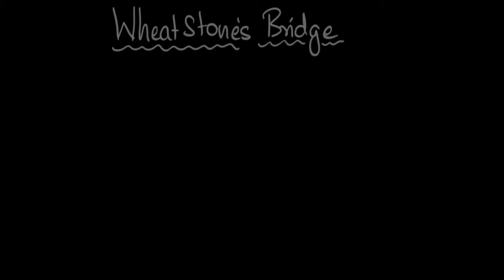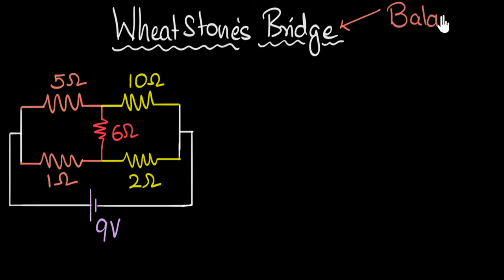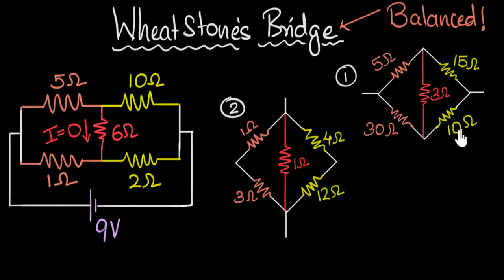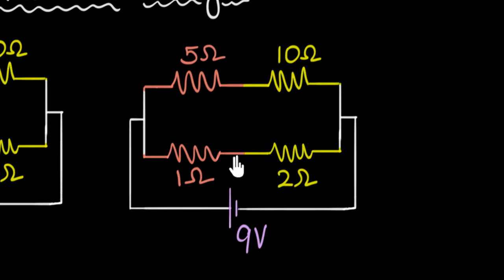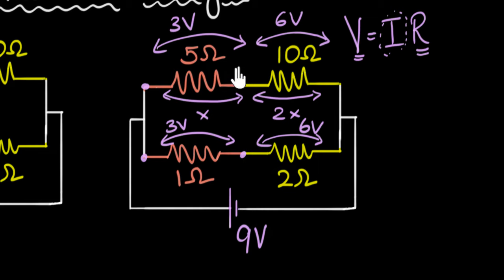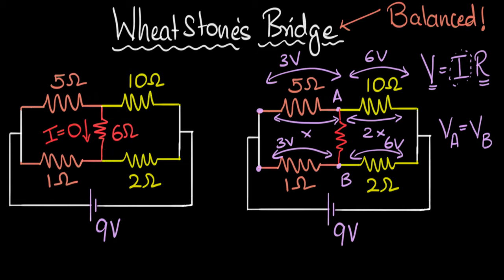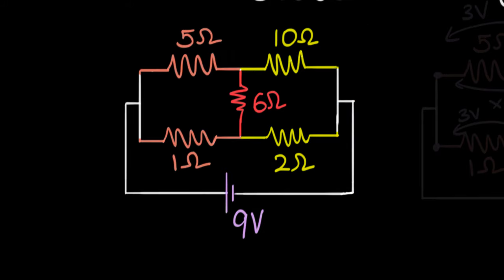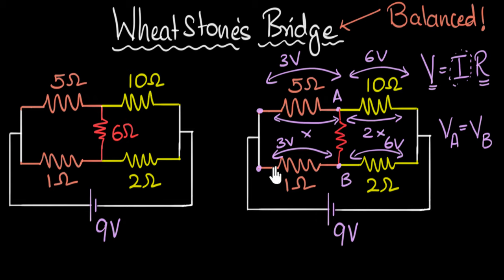Wheatstone bridge & its logic | Electric current | Physics | Khan Academy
Wheatstone bridge is a special circuit consisting of 5 resistors. When the resistances in the adjacent arms have the same ratio, no current flows through the middle resistor! This is called a balanced Wheatstone bridge.
It's used in calculating unknown resistances using a meter-bridge set up.